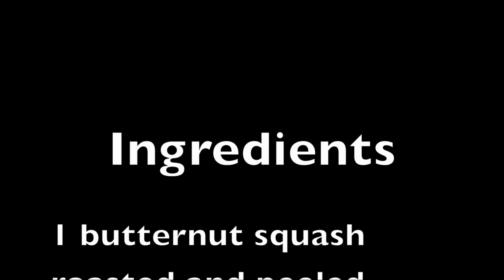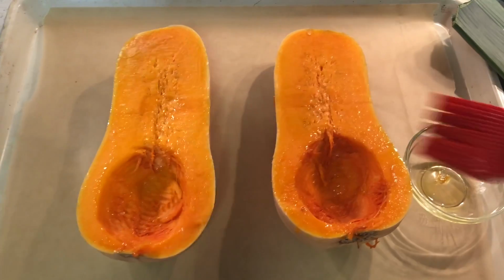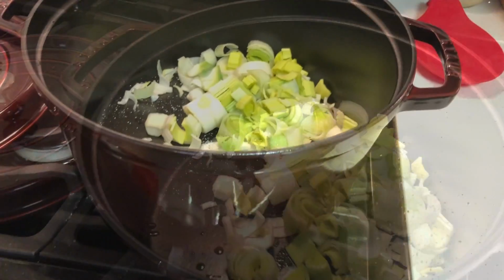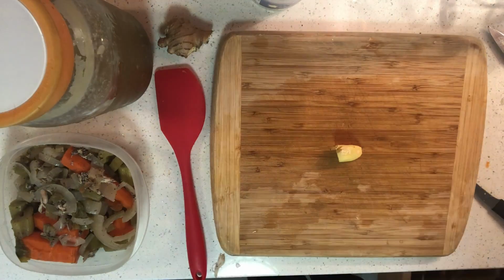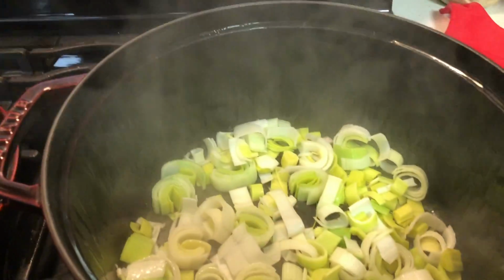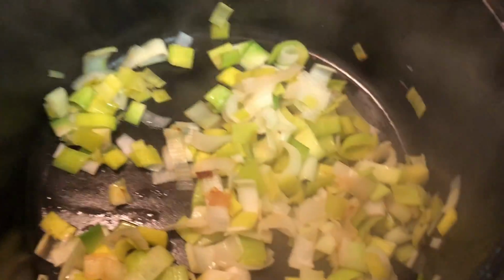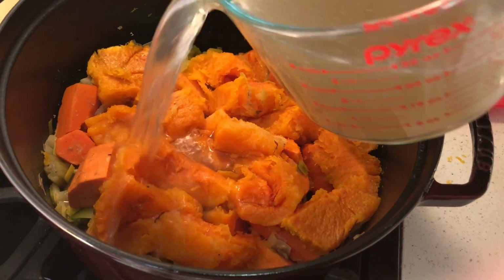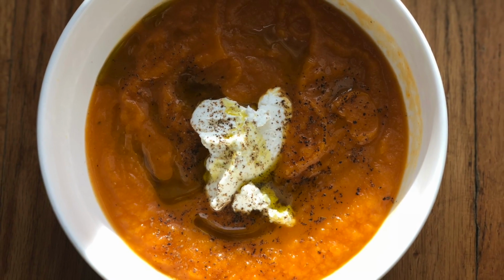Butternut Squash Soup Aliki's Way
Here is my super fast and easy Butternut Squash Soup recipe! Enjoy!